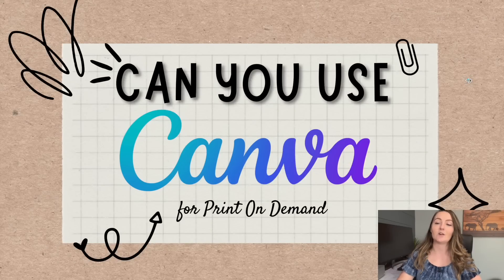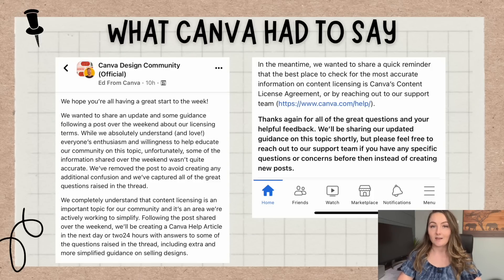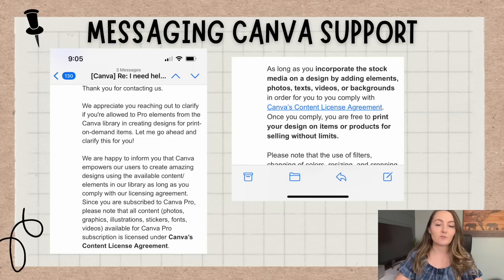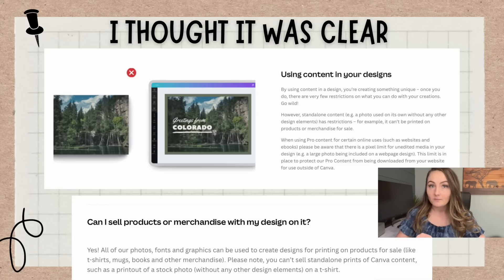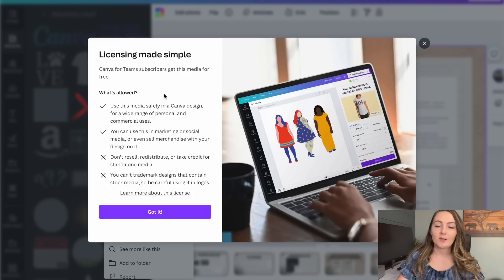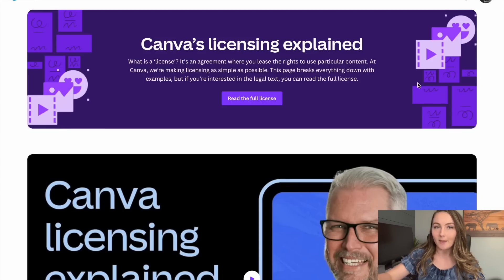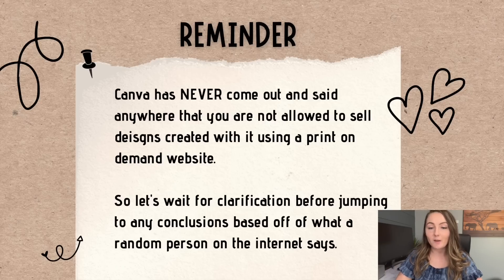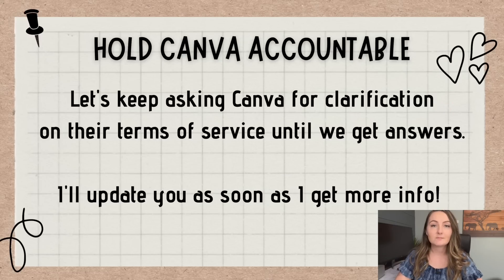Can You Create Designs In Canva and Sell Them Using Printify?